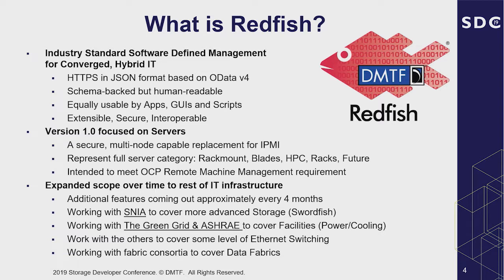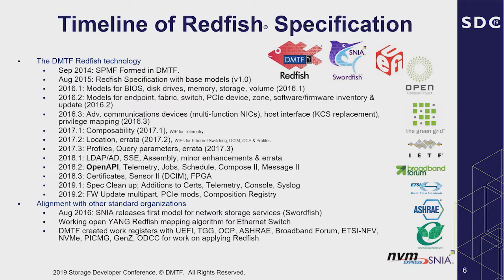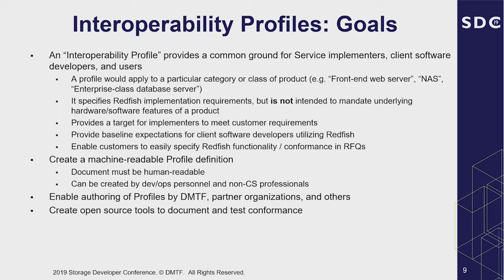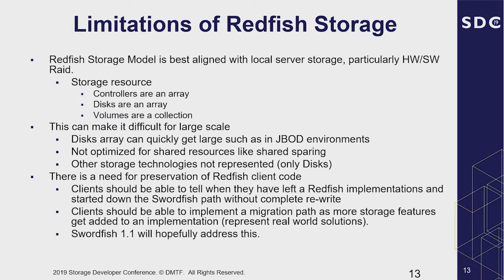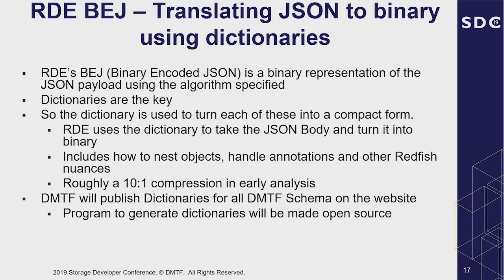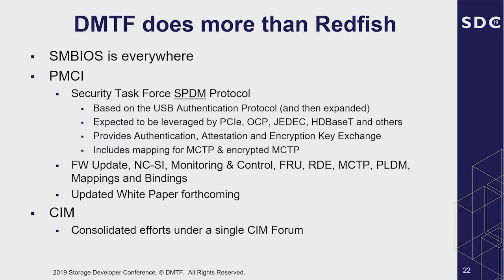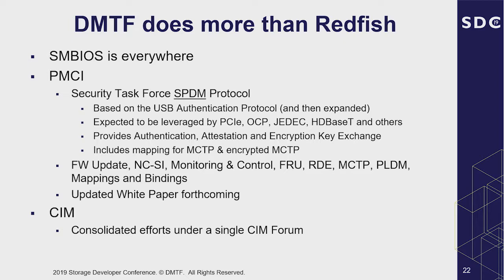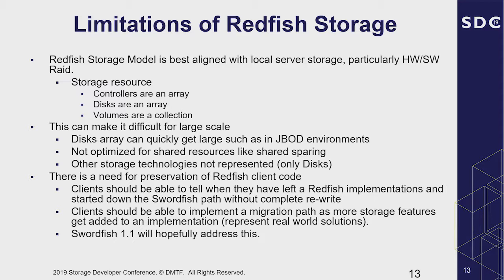Redfish Ecosystem For Storage (SDC 2019)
DMTF's Redfish® is a standard API designed to deliver simple and secure management for converged, hybrid IT and the Software Defined Data Center (SDDC). Both human readable and machine capable, Redfish leverages common Internet and web services standards to expose information directly to the modern tool chain. This presentation will provide an overview of Redfish, what’s new in the Redfish ecosystem, as well as adoption in the broader standards community. You’ll also learn more about the general Redfish data model, including the base storage models and infrastructure that are used by SNIA Swordfish extensions.

Presented by Jeff Hilland, Distinguished Technologist Manageability, HPE; President, DMTF HPE, DMT and Richelle Ahlvers, Principal Storage Management Architect, Broadcom Inc.; Chair, SNIA Scalable Storage Management Technology, SNIA